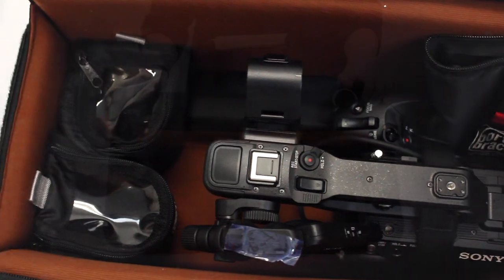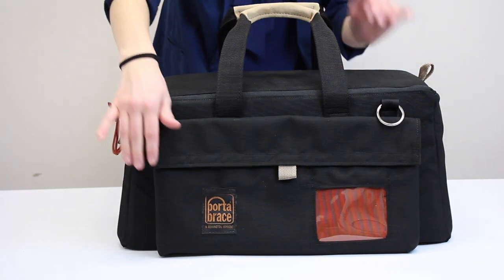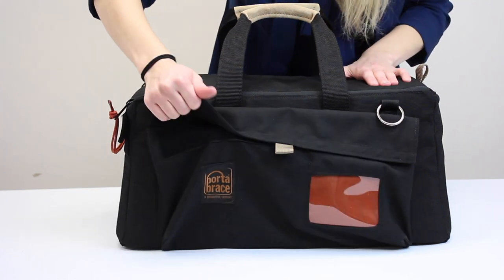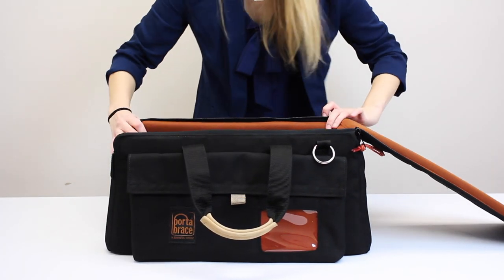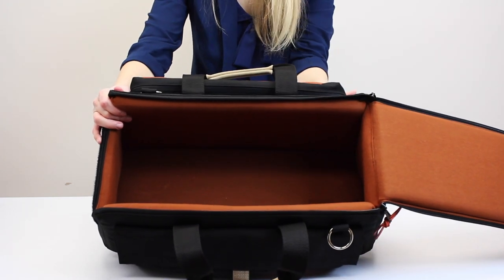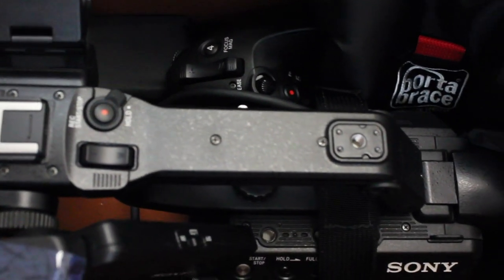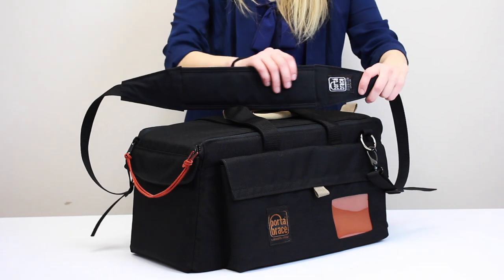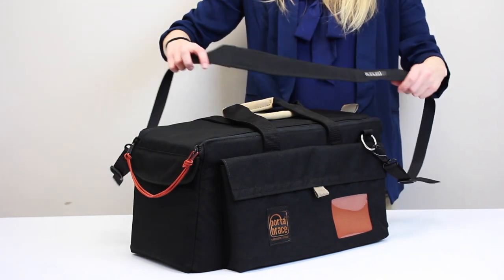Porta Brace RIG-FS5Q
-Quick-zip lid for fast access to camera
-9-inch interior height
-2 large storage pockets
-Cradle stabilizes camera in case